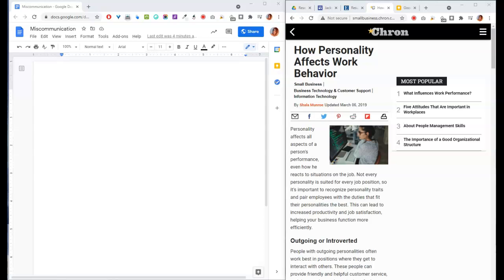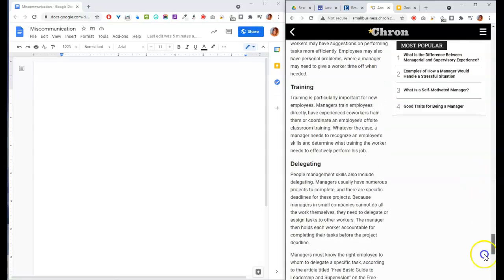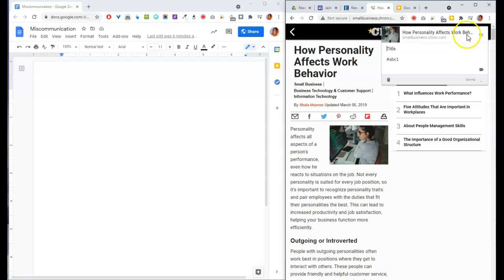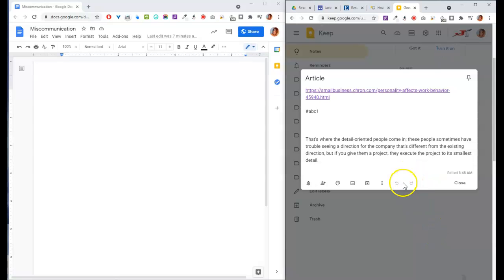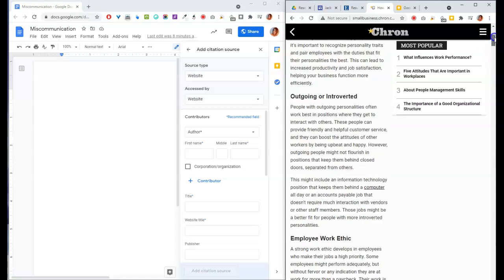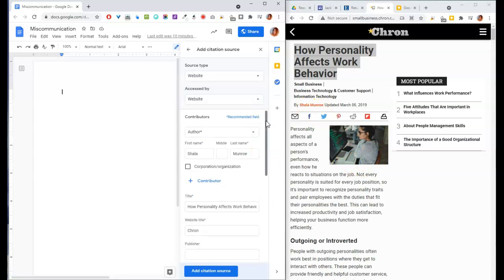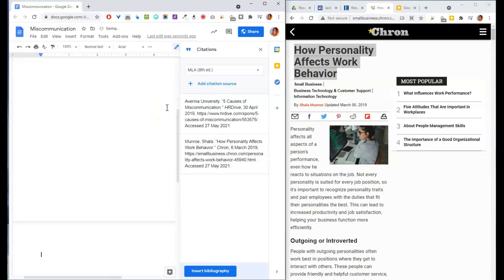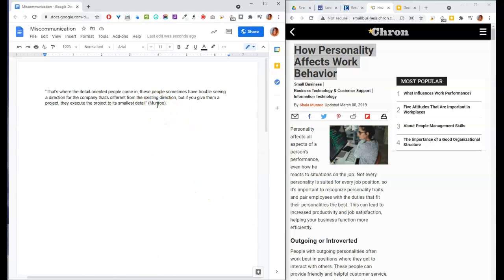ABC-Google Keep and Doc Citations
Help with research process